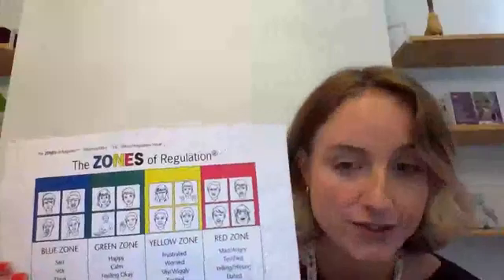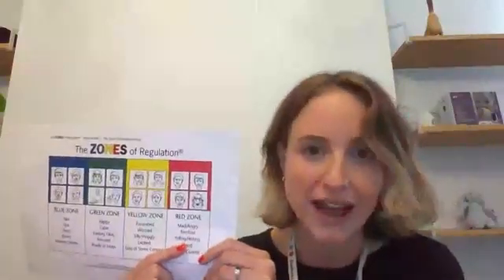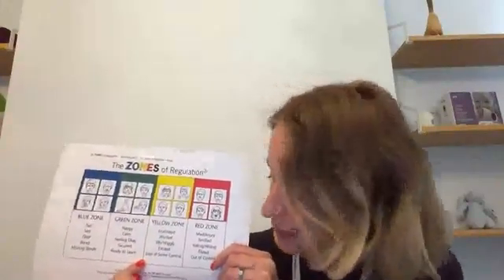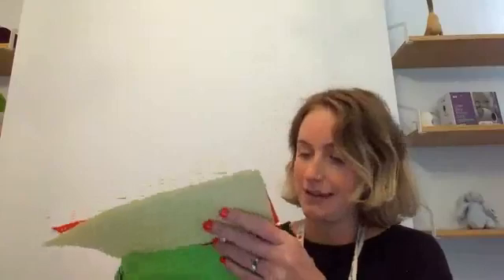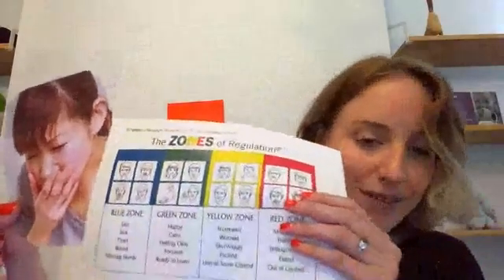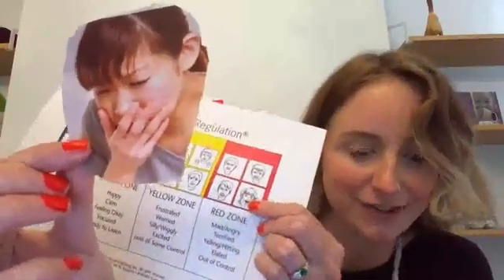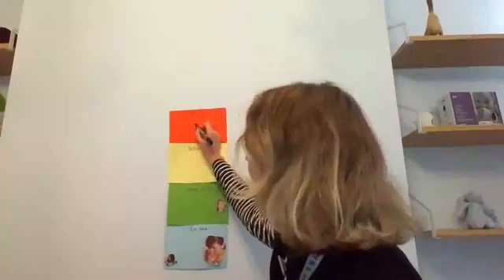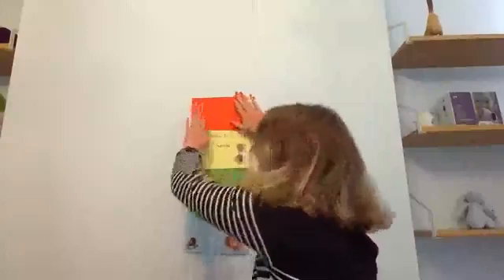School talk - Zones of regulation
Join Amber as she talks about the zones of regulation - a way of categorizing emotions into different zones in order to manage them better
Top tip: Share your zones with your family
Activity: Identifying which zones different faces are in
Age range: Key stage 2